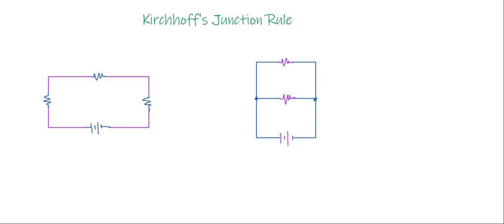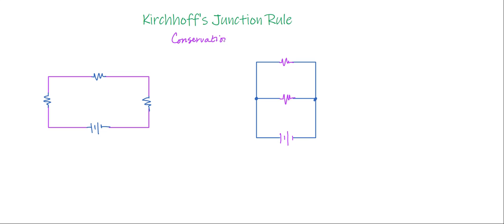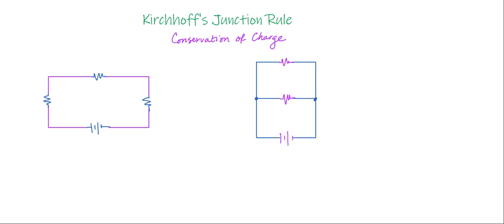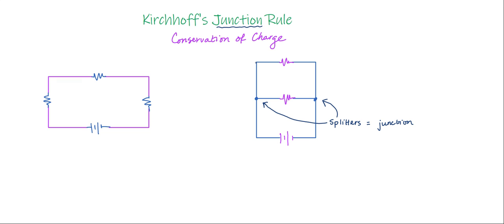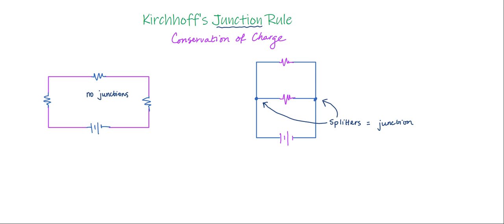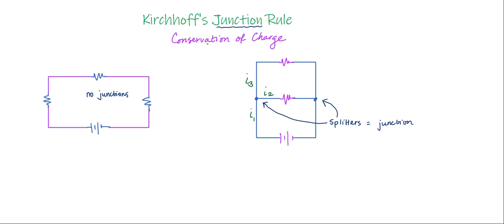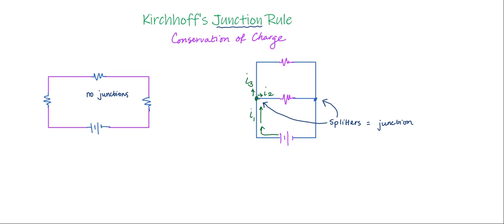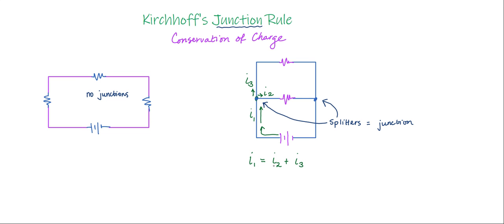Kirchhoff's Junction Rule